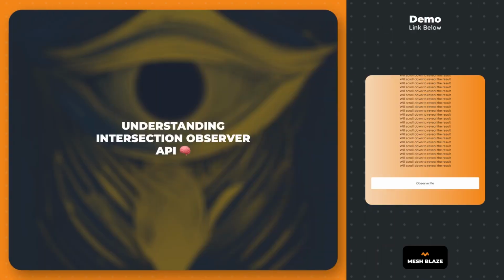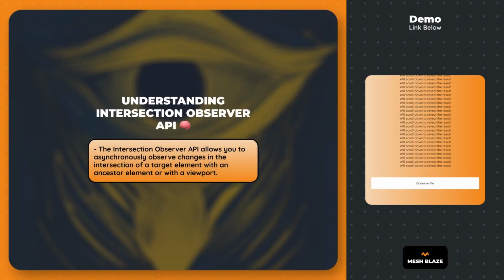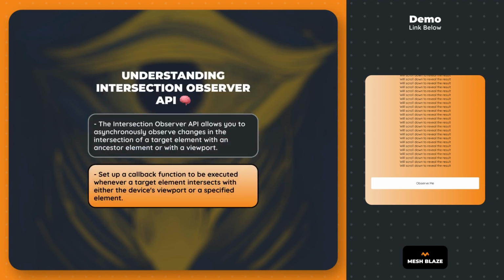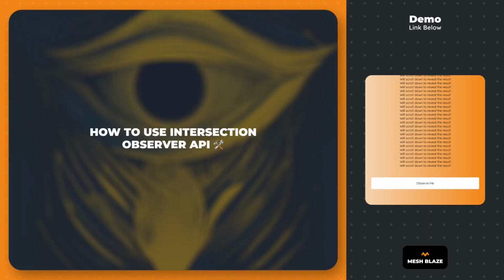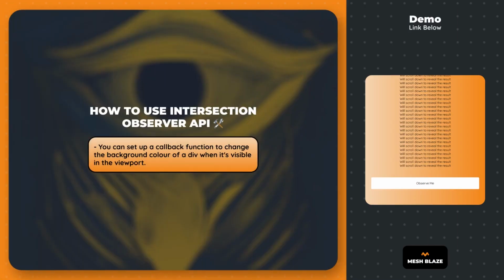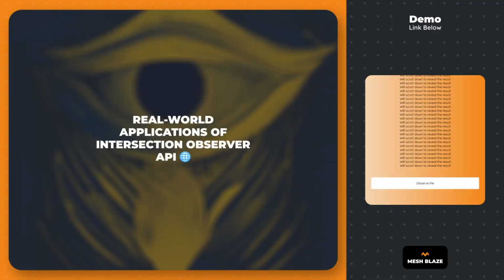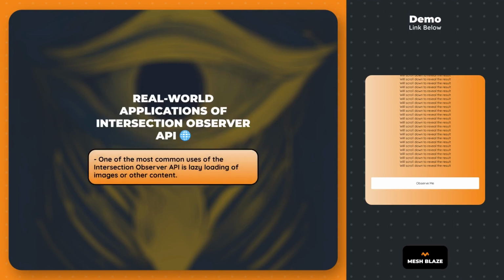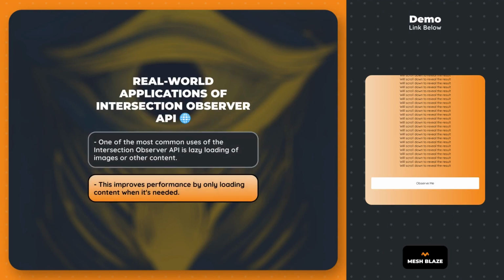Unlocking JavaScript's Intersection Observer API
Unleash the power of Intersection Observer API in JavaScript in this tutorial, as we guide you through its understanding, use, and real-world applications that includes lazy loading of images and infinite scrolling.⁣